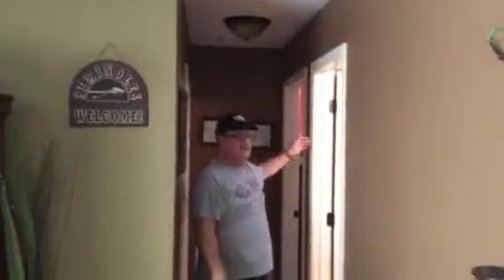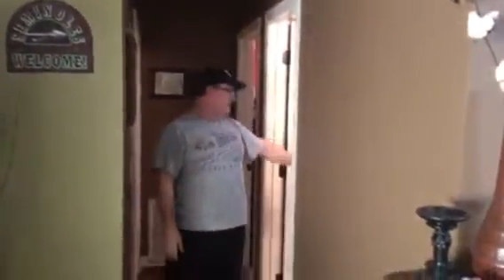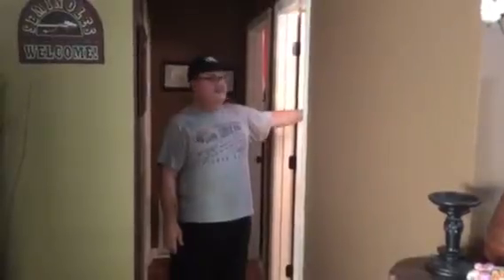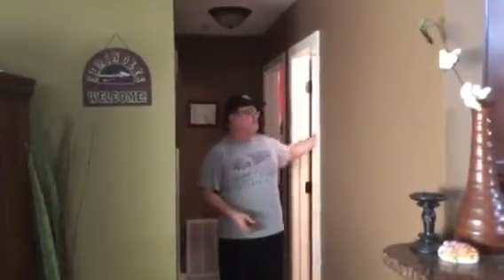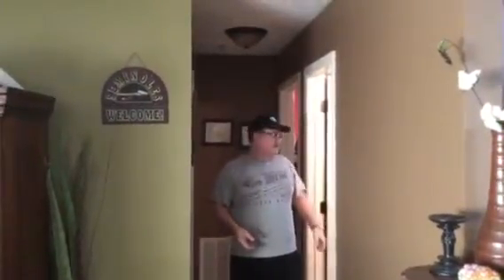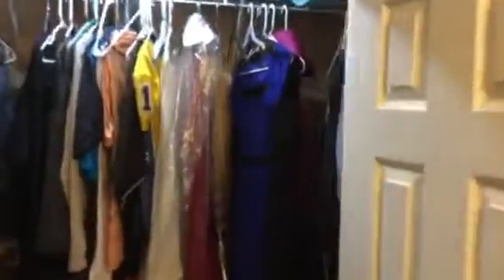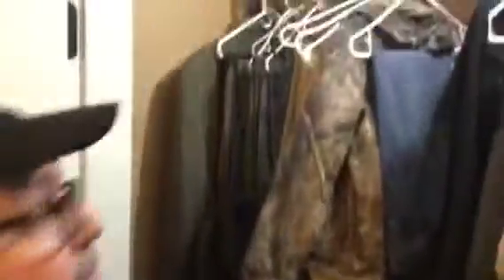New house 8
House 8